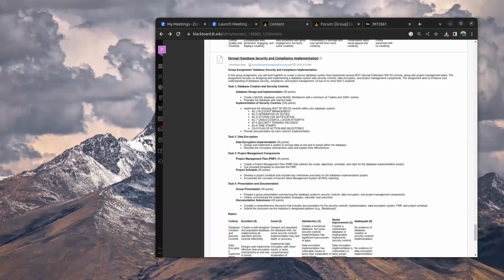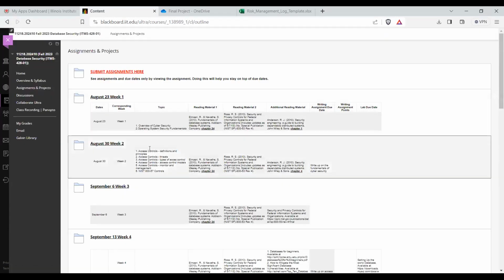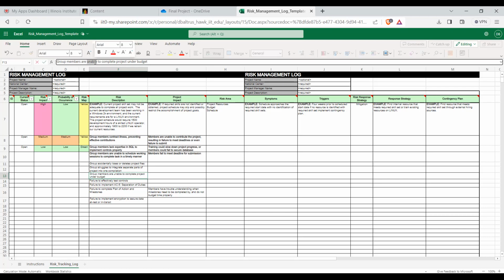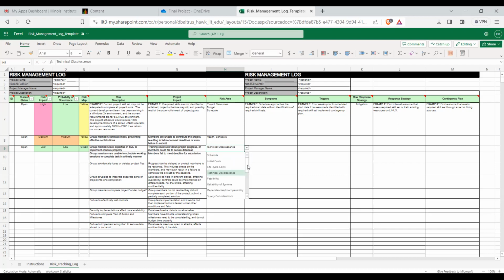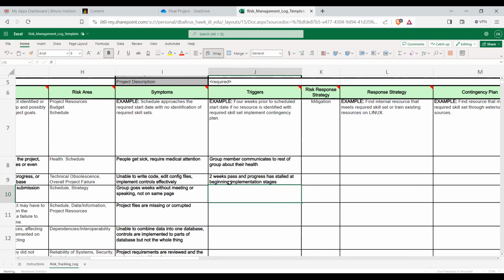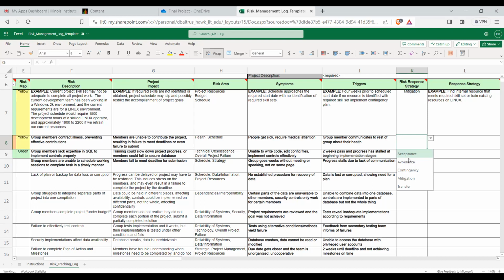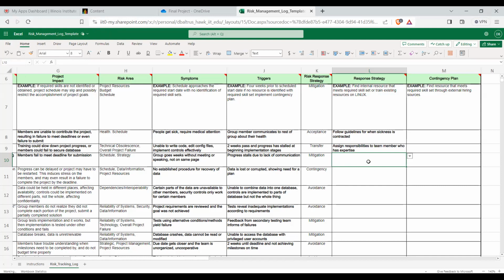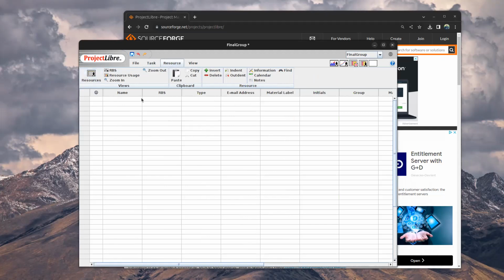2023-10-12 18.51.13 Database Security